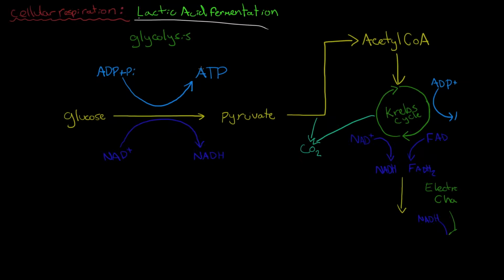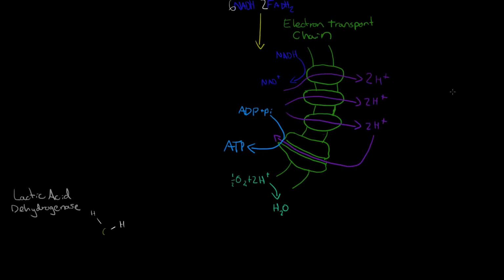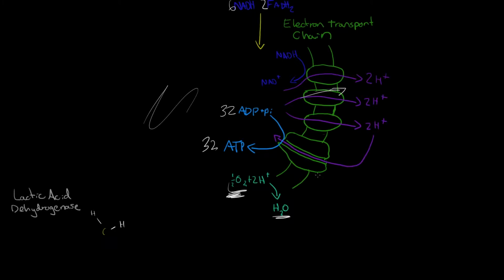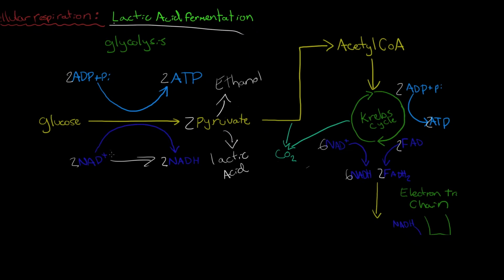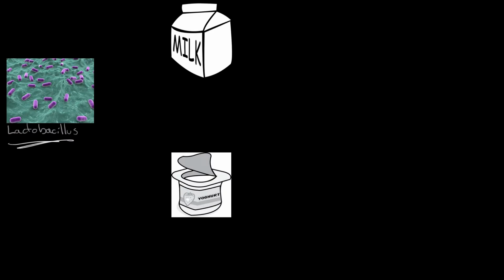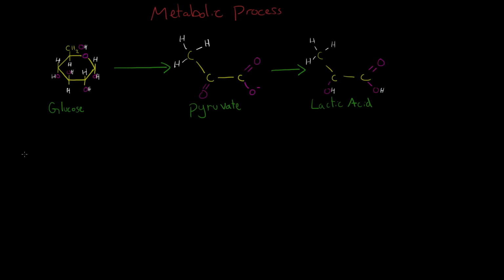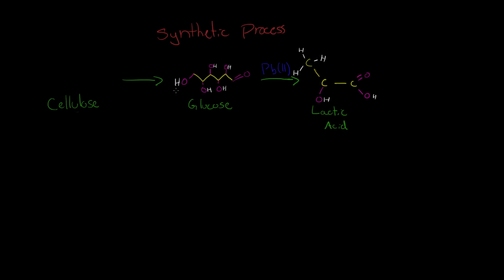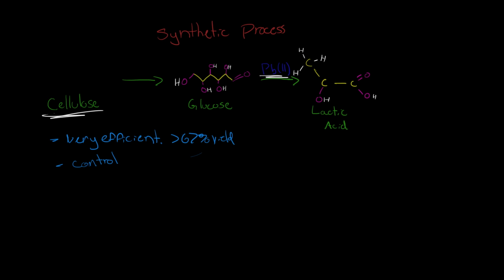Lactic Acid Fermentation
a grade 12 biology project by Thomas Kulin.
Its a piece of shit but who really cares?
leave a like for more pranks and social engineering content..

References:

Benson, D., & Blaber, M. (2013). Fermentation.

How is lactic acid produced? (n.d.). Retrieved April 09, 2016,

LACTIC ACID (2-Hydroxypropionic Acid). (n.d.). Retrieved April 09, 2016, ACID.htm

Wang, Y. (2013, July 11). Chemical synthesis of lactic acid from cellulose catalysed by lead(II) ions in water.